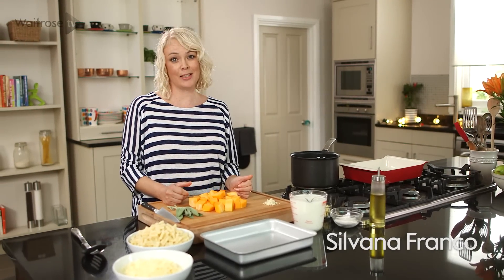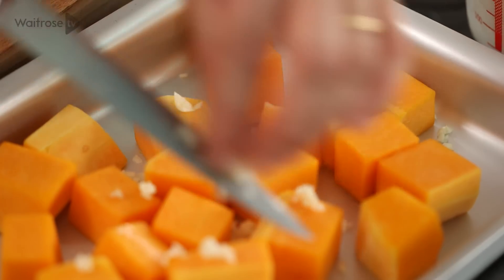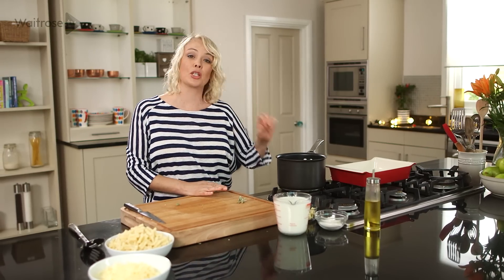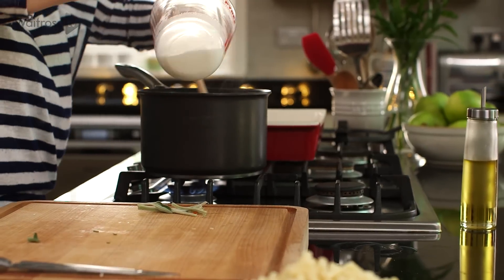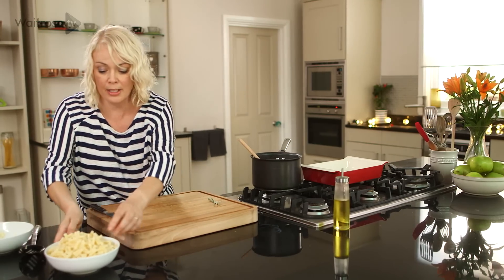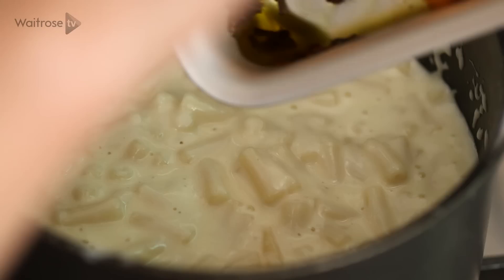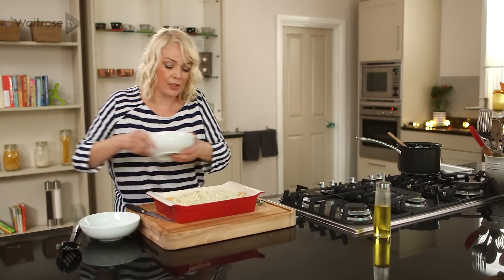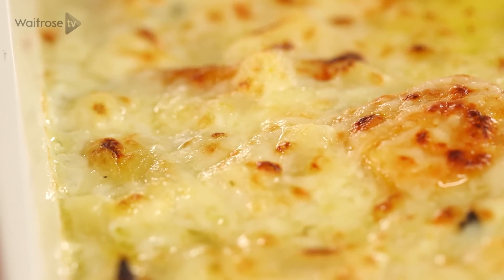Roast Butternut Mac and Cheese | Waitrose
Silvana Franco gives macaroni cheese a delicious autumnal twist.